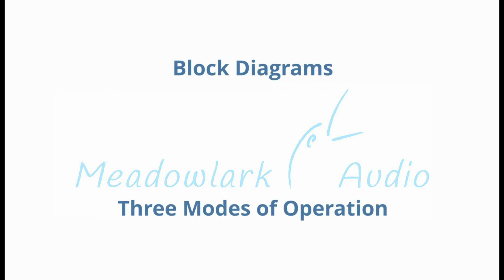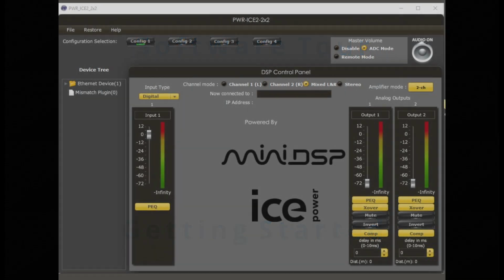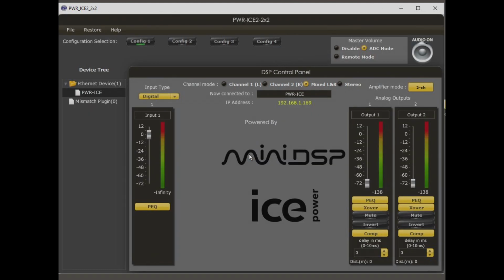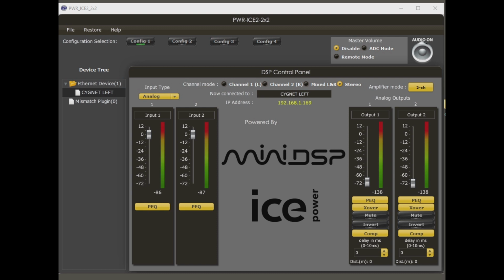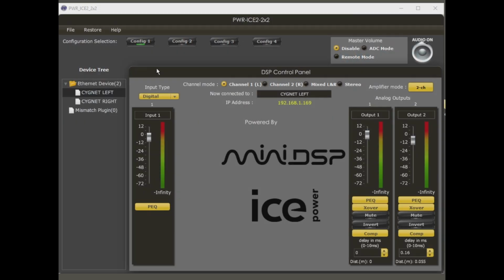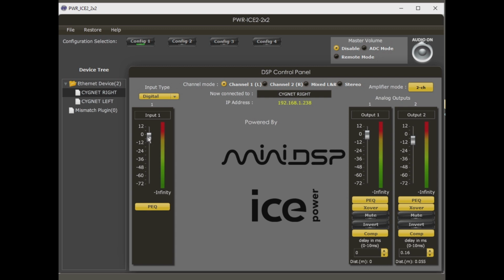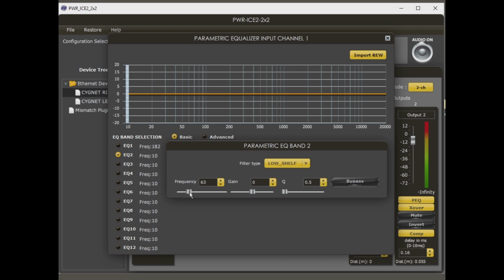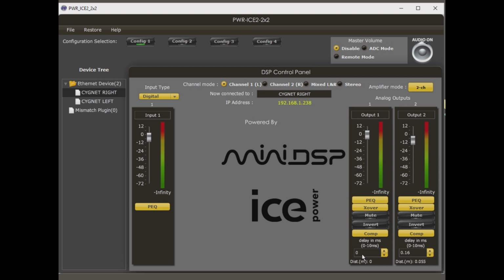How to get started with minidsp PWR-ICE 125 and 250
This 19 minute video will bring you up to speed for setting up your minidsp two channel plate amplifier with integrated digital signal processing.